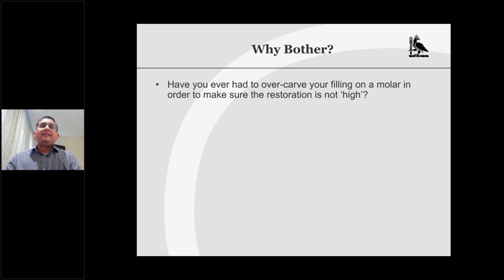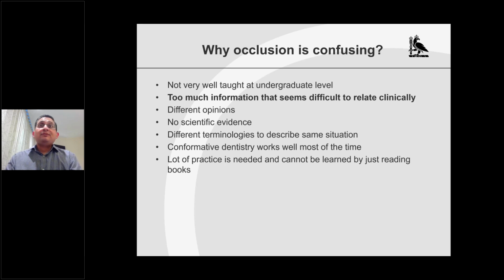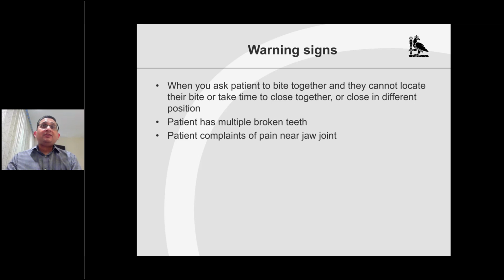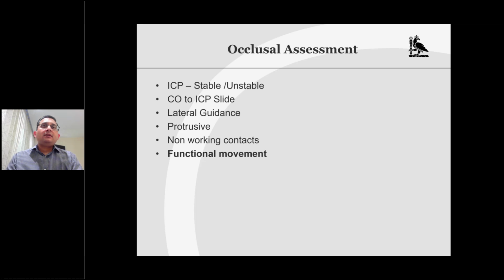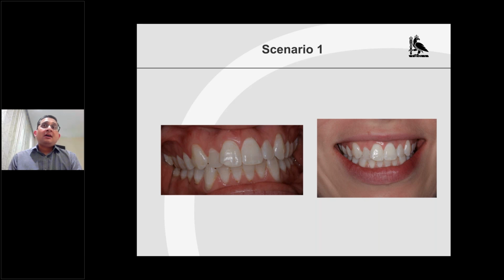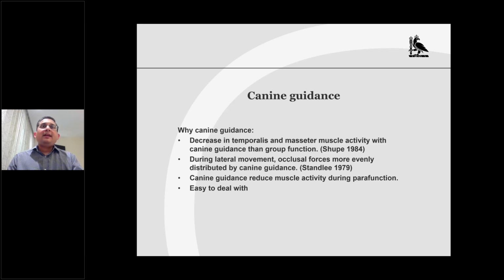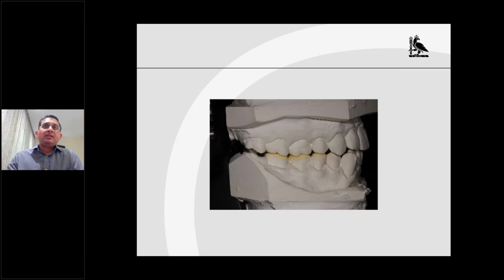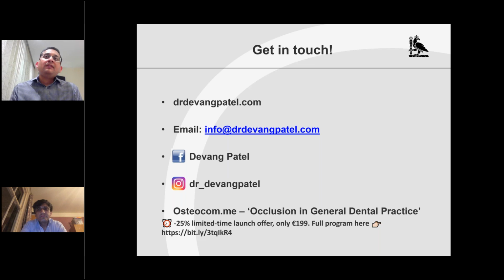Simplifying occlusion, practical tips